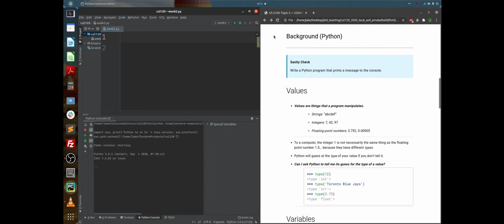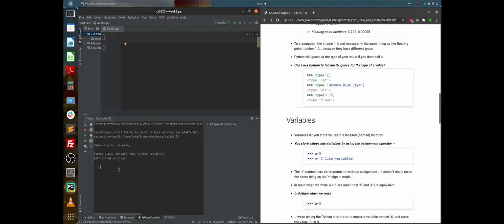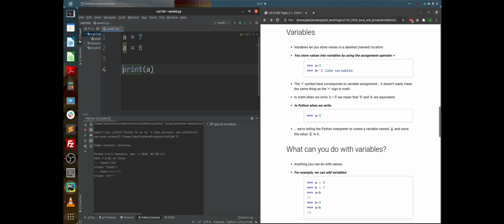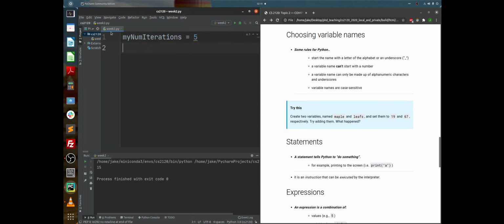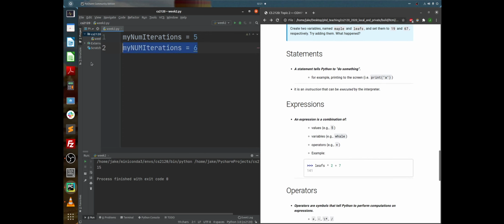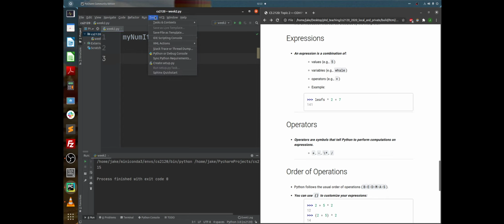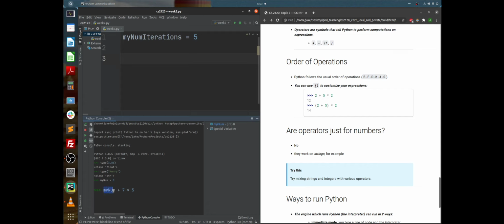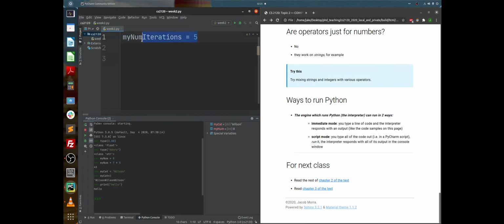COMPSCI 2120A - Week 2 (Coding)